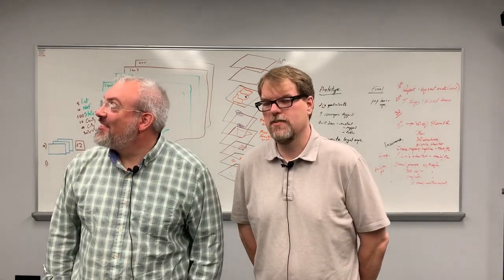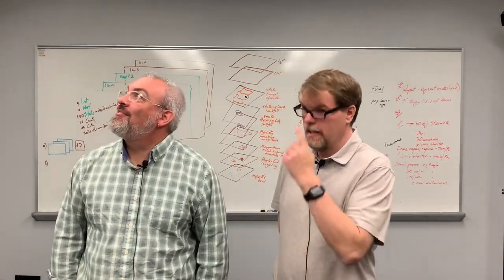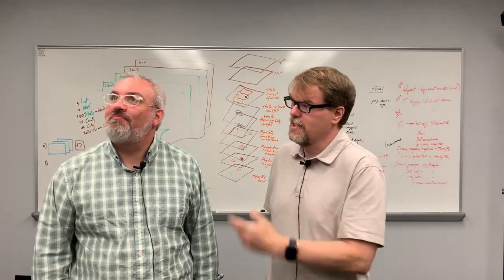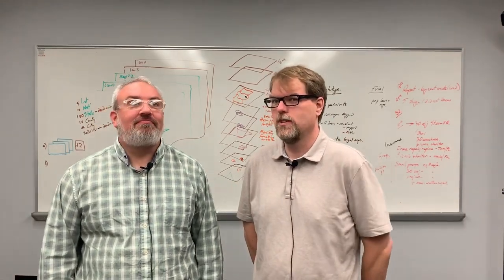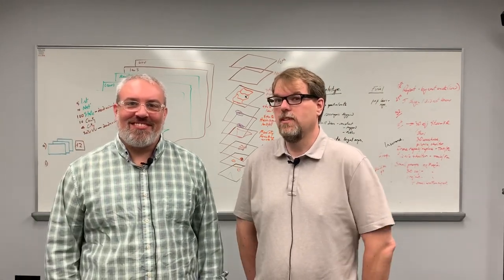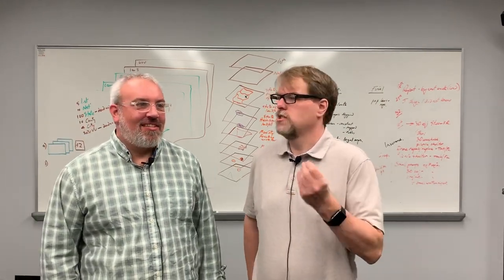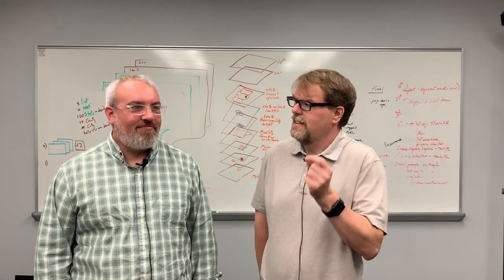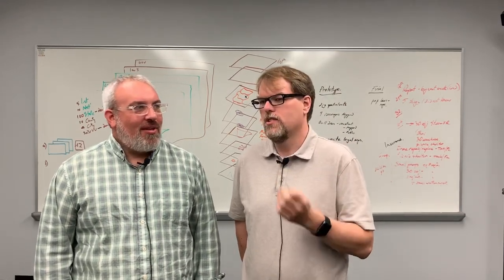VerySpatial TV Season 5, Episode 01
Frank and Jesse talk about what they like about Geography